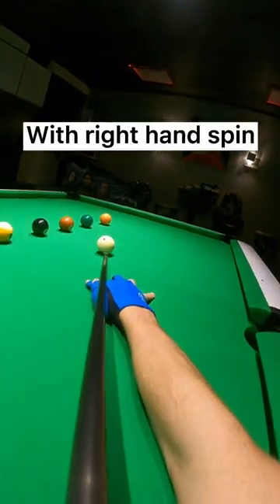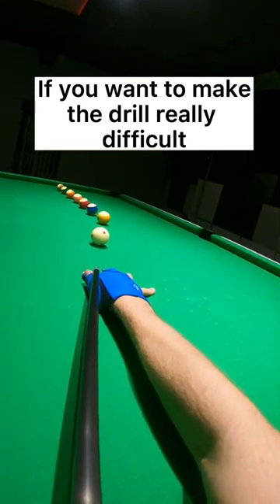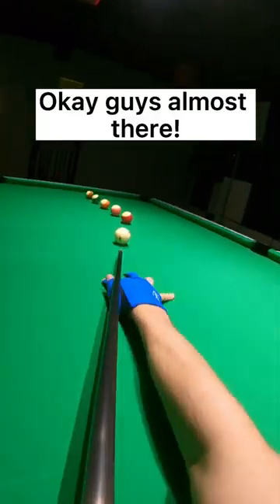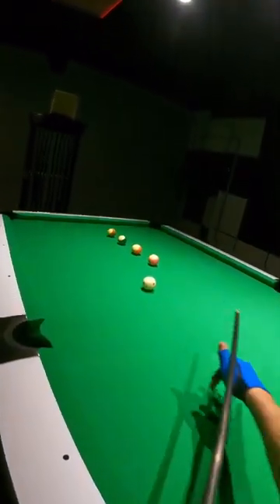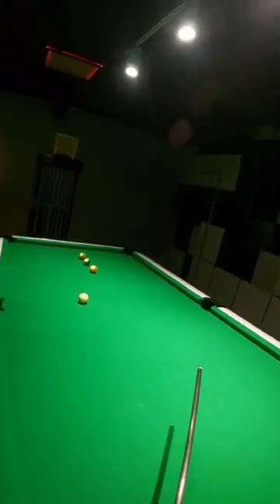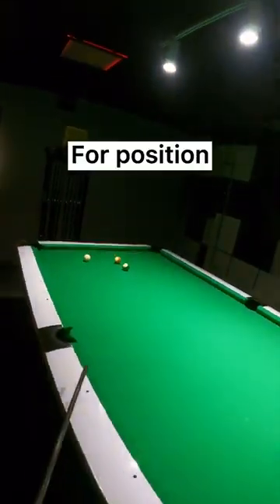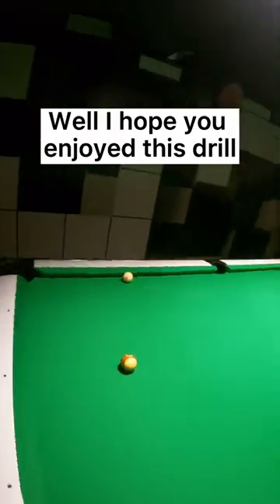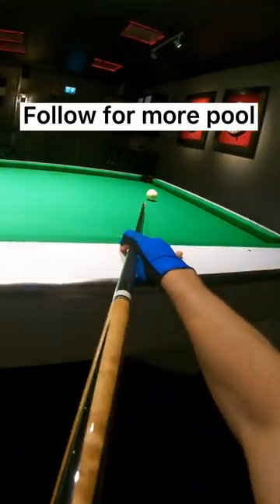🙏😭 Tight Pool Shot by my me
Welcome, all - Tight Pool Shot by my me